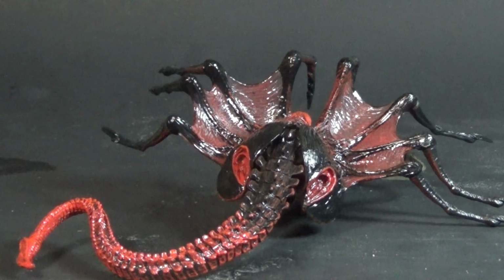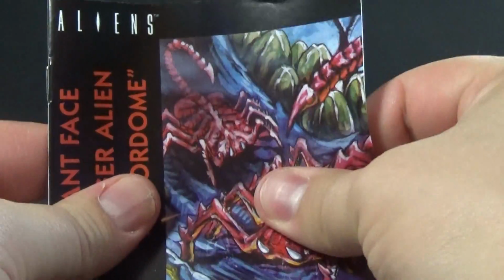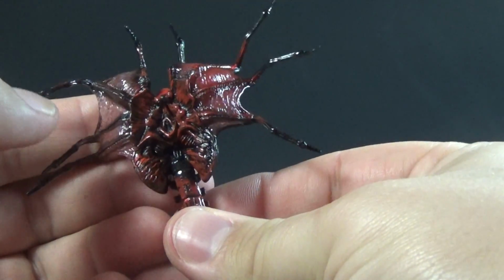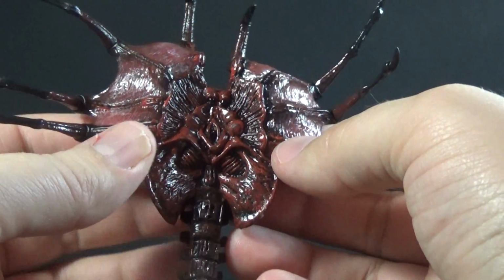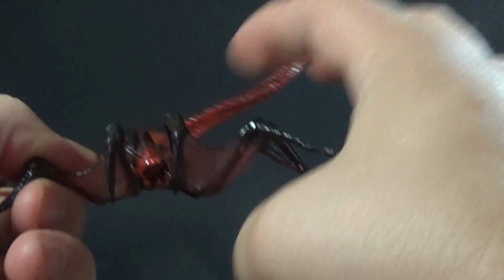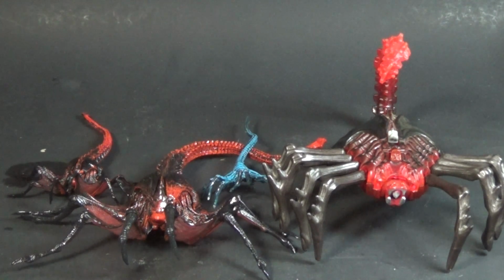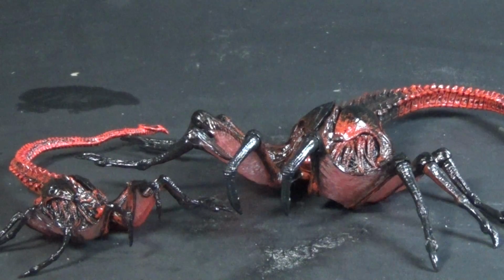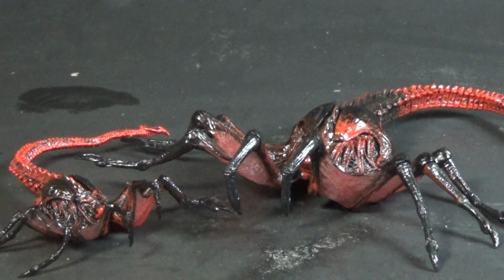"Queen Facehugger Kenner tribute" NECA Aliens [wave 10]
A review of the Kenner tribute Queen Facehugger Alien figure, from the 10th wave of Aliens figures by NECA.